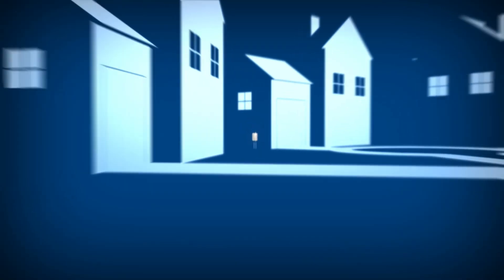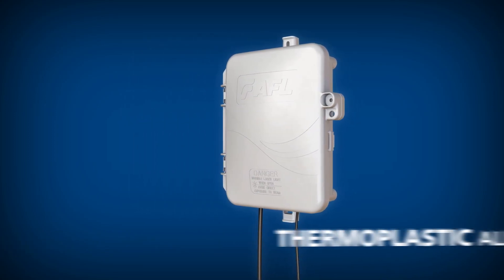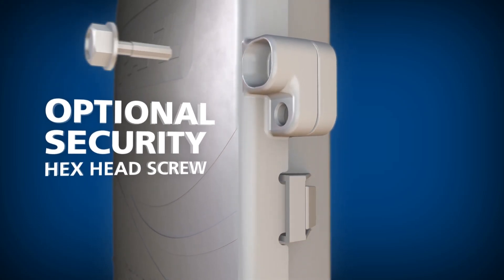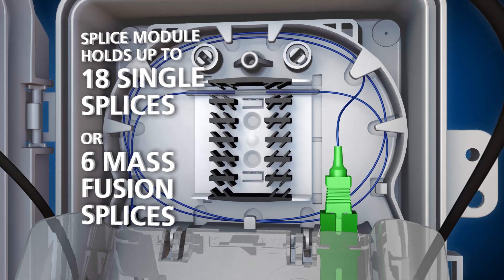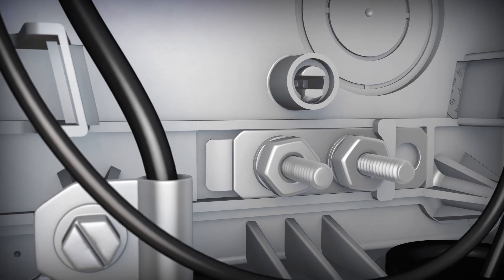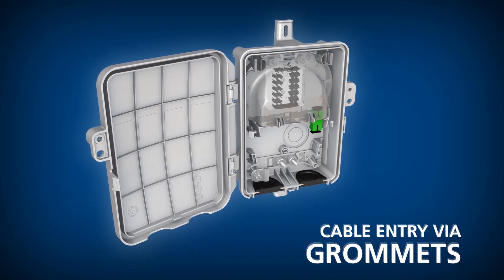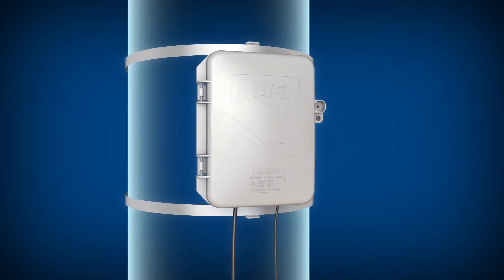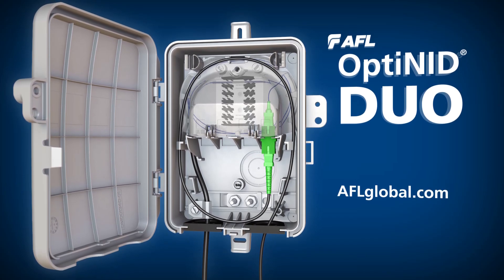AFL's OptiNID Duo ultra-compact fiber demarcation enclosure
The OptiNID Duo is an ultra-compact fiber demarcation enclosure designed for outside plant splicing and termination for a variety of applications including SFU and MDU fiber to the home installations.